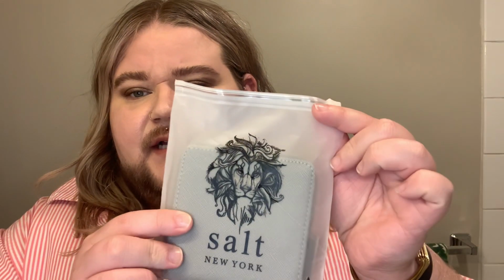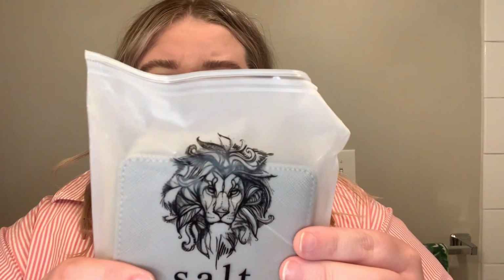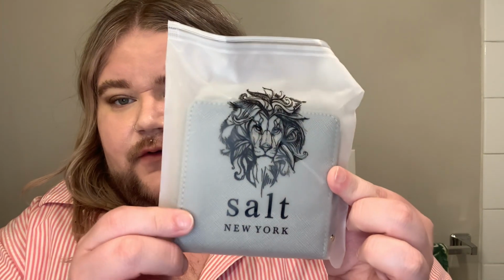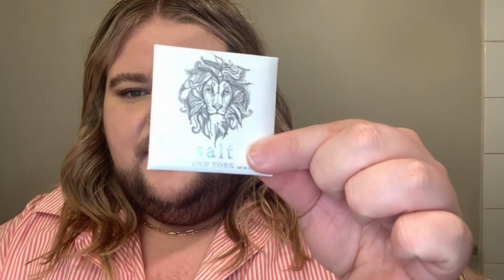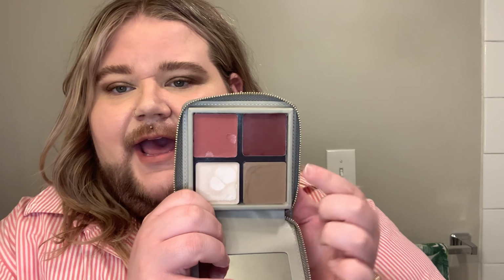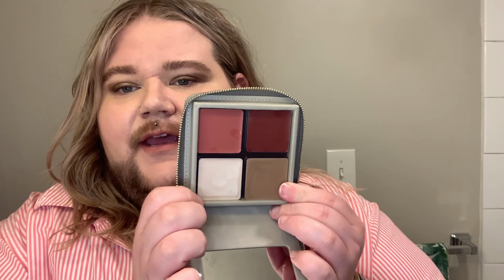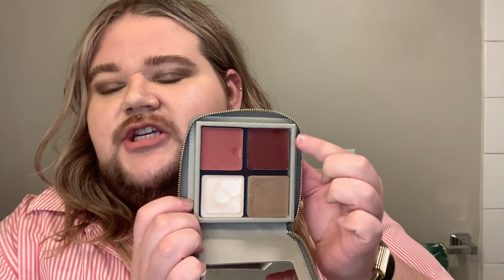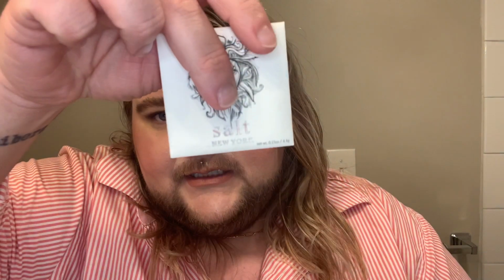SALT NEW YORK | Unboxing, Swatch and Try On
Hey everyone! Thanks for coming to hang out, and joining the beauty babe gang!

I purchased The Palette Mini, Cremè Tint Pro in Radiant Pearl, Lip+Cheek in Rose and Spice, and then Sculpt+Bronze in the shade Taupe formerly Contour

🎶 Beach Party by Anton Vlasov

With the stress of the world I hope that you know you’re made of gold and I hope that you’re loving yourself greatly and kindly until next time 💋